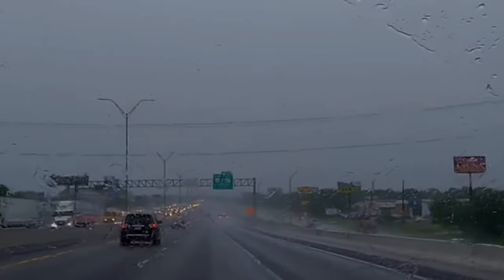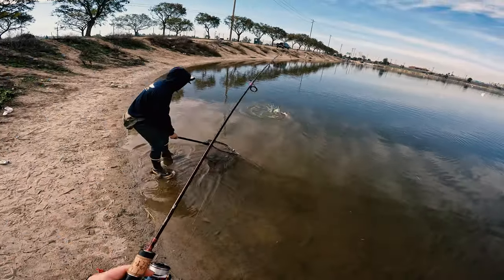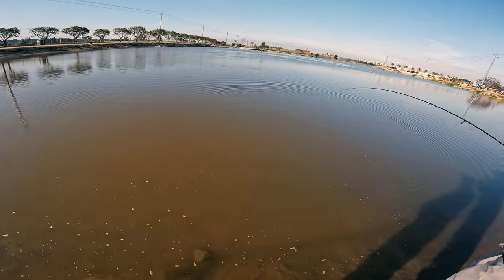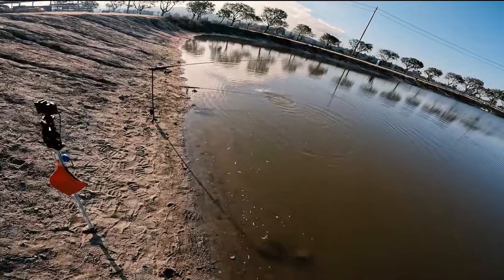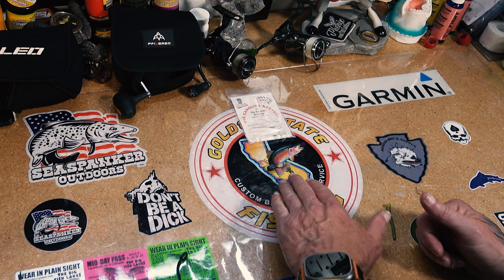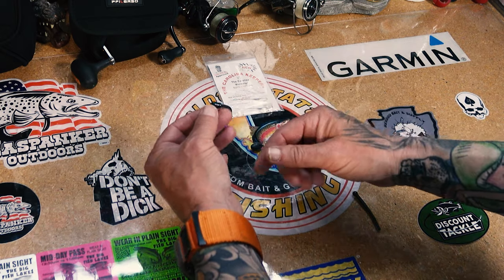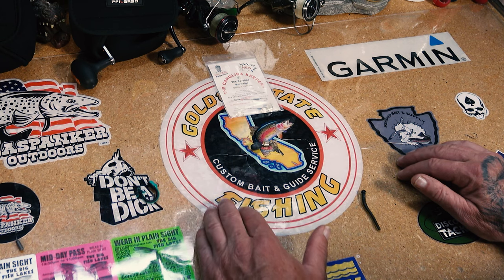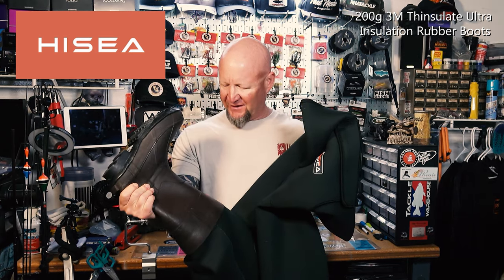How To Catch Trout In Muddy Water - Trout Fishing Tips and Techniques - HISEA Chest Wader Review.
In today's video I'm going to be covering trout fishing tips and techniques to use when fishing in muddy water. Even though the water may look terrible, the trout are in there and still willing to bite. All we need to do is change our tactics a little and we just may find some success.

I am currently a Pro-Staffer with WaterLand Co. Fishing Optics and Golden State Fishing. Below are links to their on-line shops. I hope you enjoy their products as much as I do.